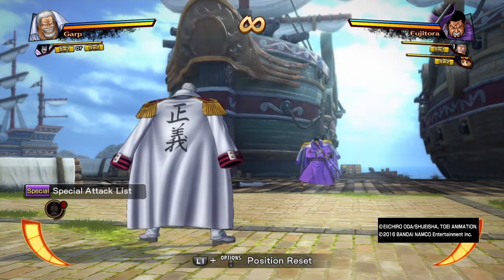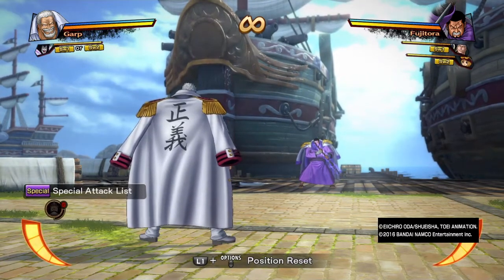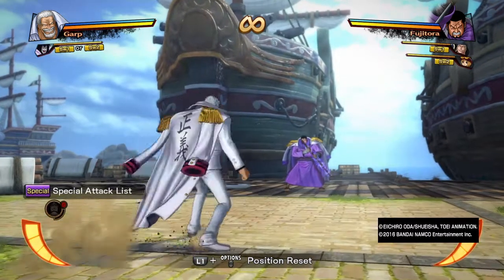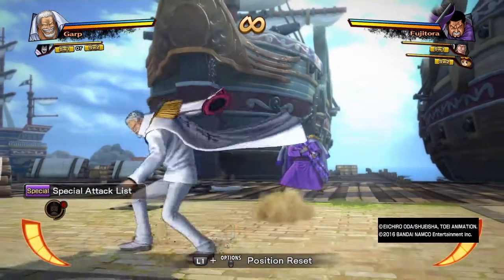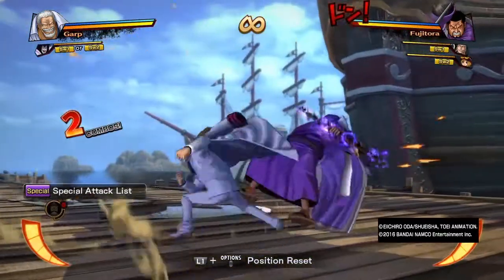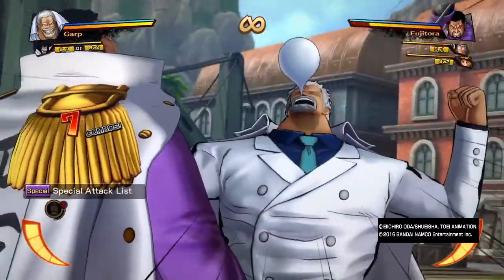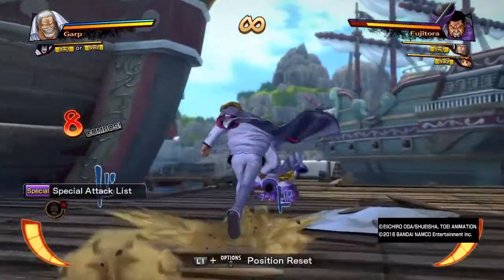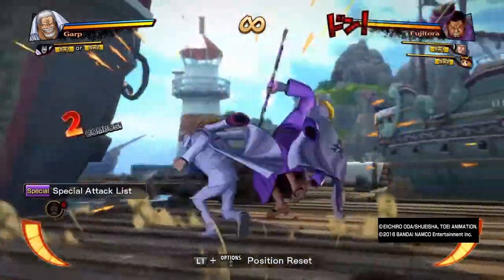Easy Yet Effective Monkey D. Garp Combo! (One Piece Burning Blood Tutorial)